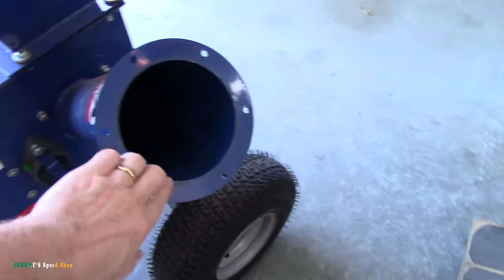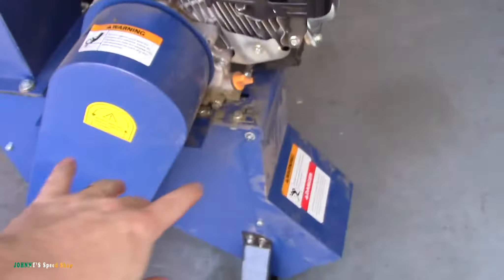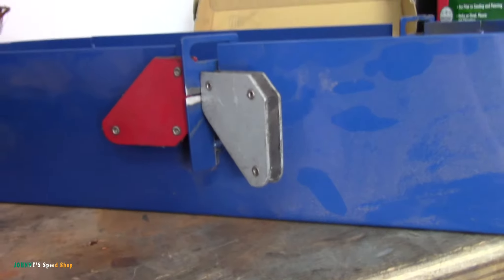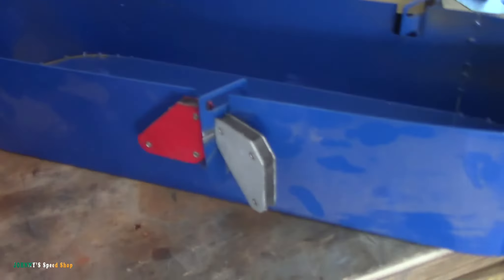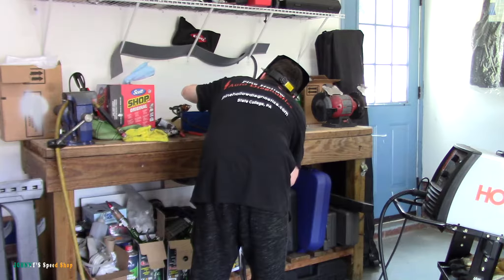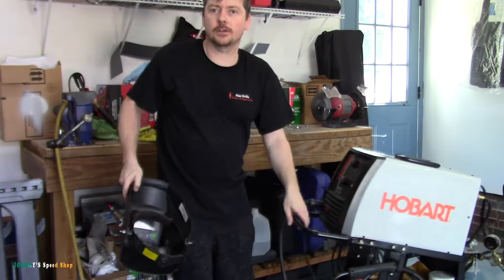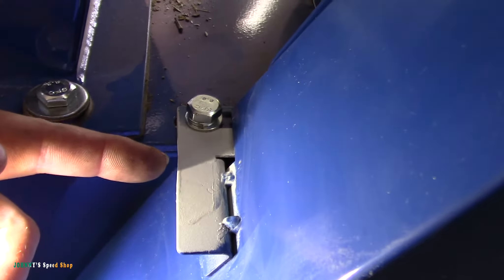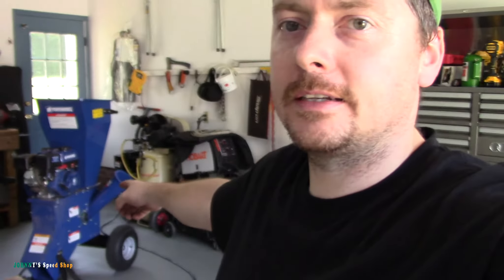PowerHorse Chipper Shredder - Broken after one use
Powerhorse Chipper/Shredder — 212cc Powerhorse OHV Engine, 3in. Chipping Capacity

Bought this from Northern Tool in Rock Hill SC.

Durable 212cc gas engine with cast iron sleeve. well not so durable, after 5 hours I had to weld the safety cover back together.

Happy Spannring
--JL